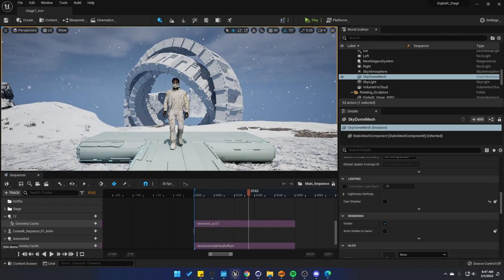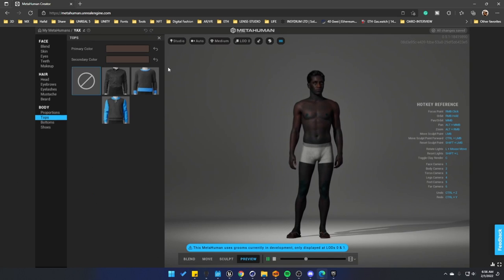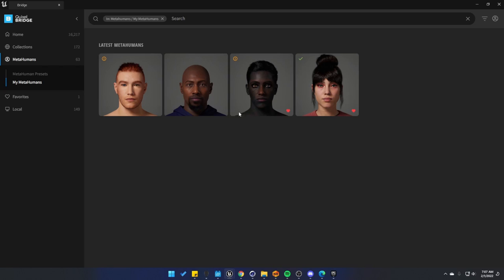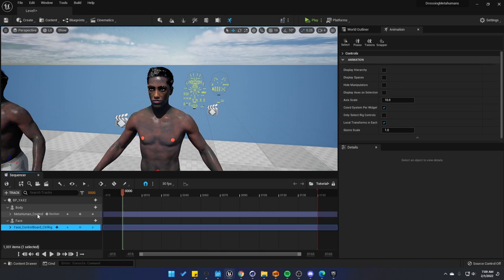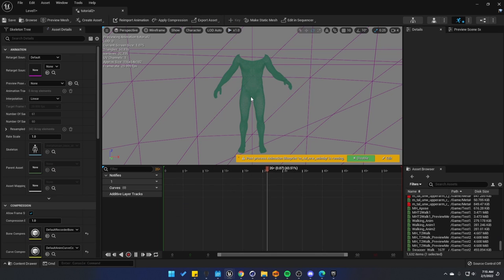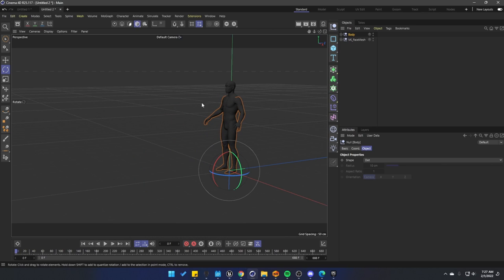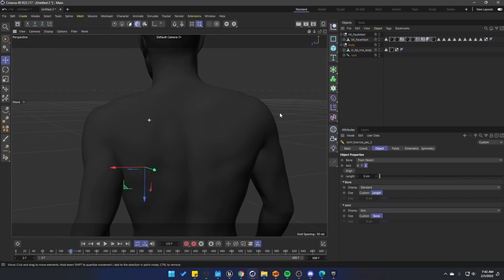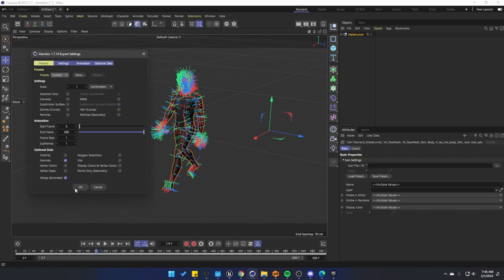How to Create Custom Clothing for Metahumans C4D Workflow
Comment down what you think about this workflow for rendering animations for digital fashion and ways to improve the efficiency and ways to use different software.